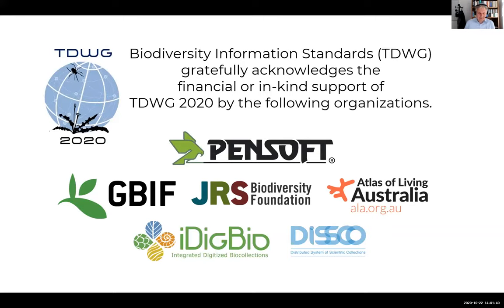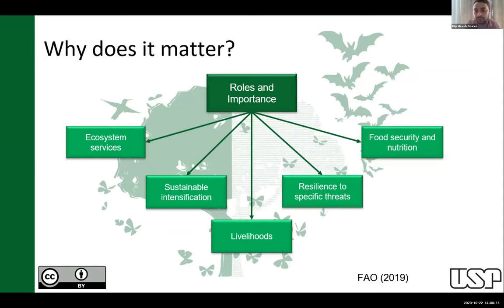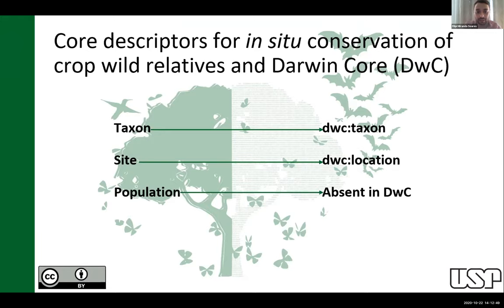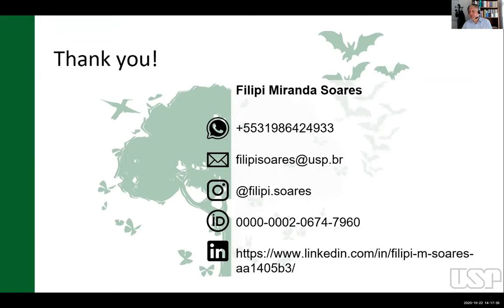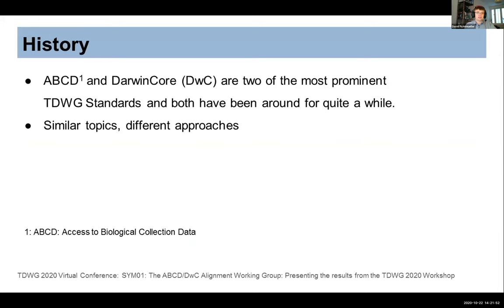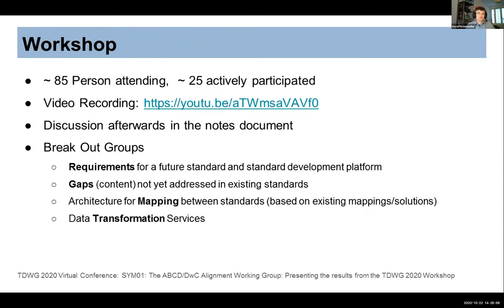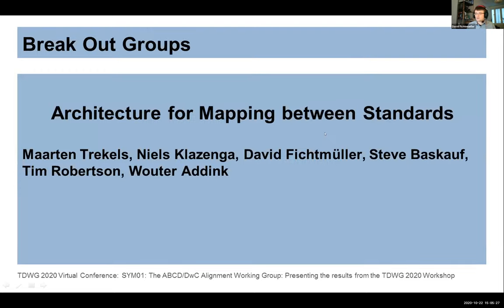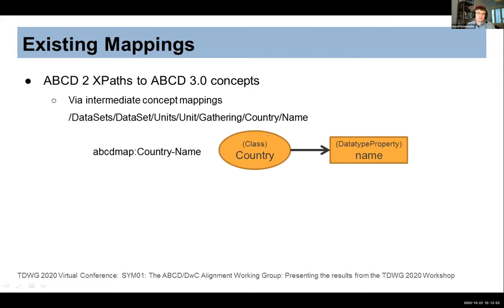TDWG 2020 Standards alignment: which and how? - SYM01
Over the past decades, numerous standards have been developed that are used for the exchange of biodiversity data at various levels. Due to different technical and content-related requirements, these standards were often developed independently, although their scope overlaps considerably in some cases. A prominent example are the TDWG standards ABCD and DarwinCore, which have been developed in parallel and are widely used in the community. The symposium will present examples of standards that could potentially be merged or aligned with other standards in the future. We will also discuss effective methods for standards alignment and merging.

Organizers: Anton Güntsch, Freie Universität Berlin, Berlin, DE; Stan Blum, Biodiversity Information Standards (TDWG), San Francisco, US; David Fichtmüller Freie Universität Berlin, Berlin, DE

- Soares, FM, Saraiva, AM, Drucker DP (2020) Linking Agrobiodiversity Data through Metadata Standards. Biodiversity Information Science and Standards 4: e58928.

- Fichtmüller D, Güntsch A, Blum S (2020) The ABCD/DwC Alignment Working Group: Presenting the results from the TDWG 2020 Workshop. Biodiversity Information Science and Standards 4: e59048.